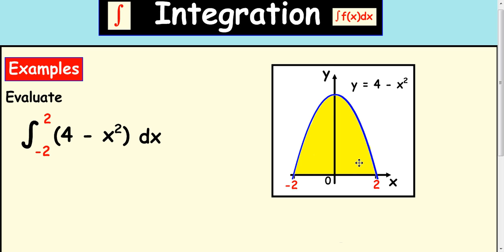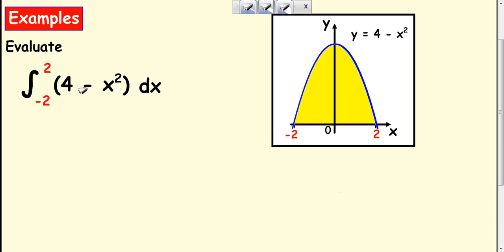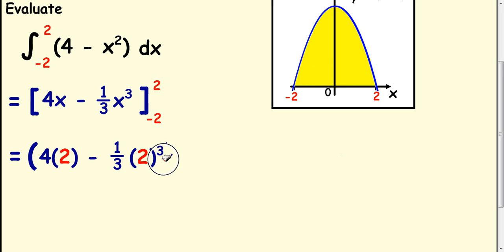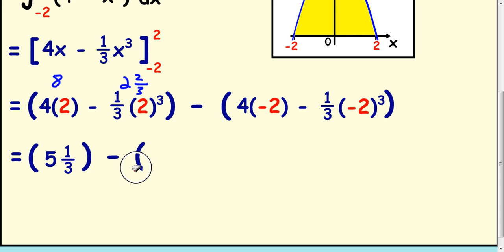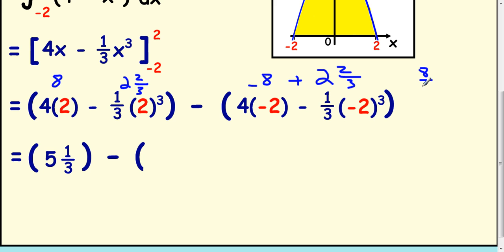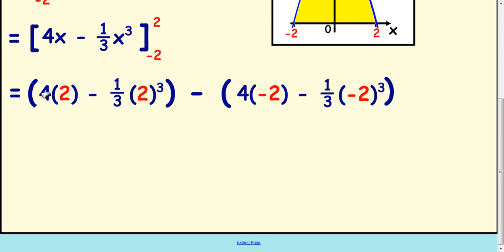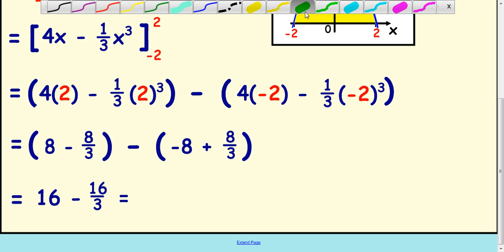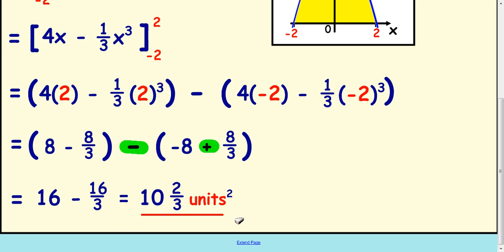Integration - The Area under a curve (Part 2)